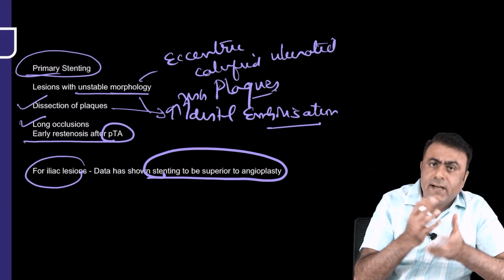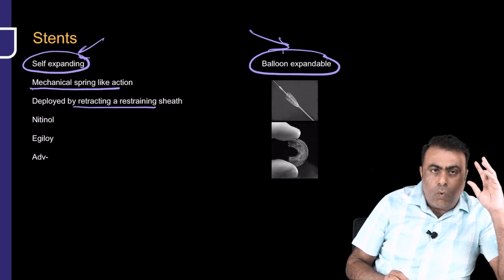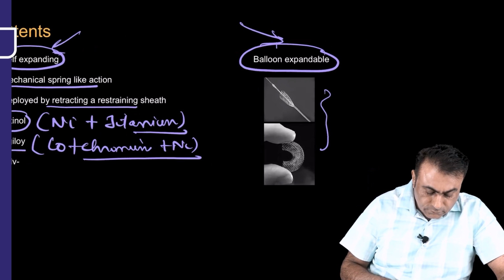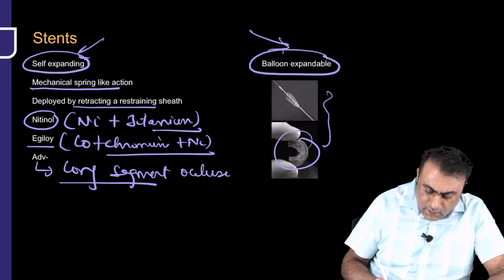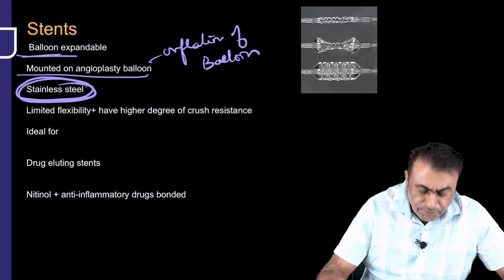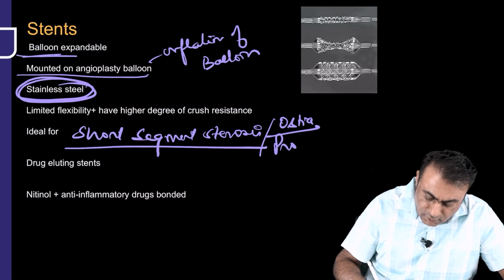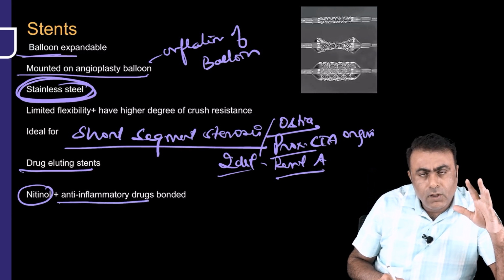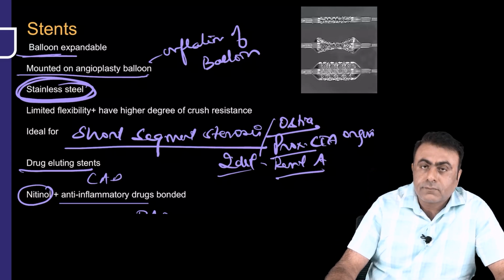Stenting For Perpheral Artery Disease | Surgery SS by Dr. Deepak Guiliani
Watch Dr. Deepak Ghuliani's video on "Stenting For Perpheral Artery Disease", a valuable resource for NEET Super Specialty in Surgery preparation. Gain insights into managing this condition effectively, equipping yourself with the knowledge needed for success in the exam.